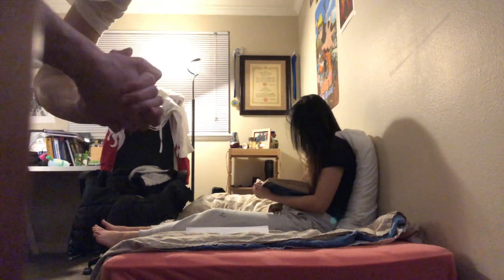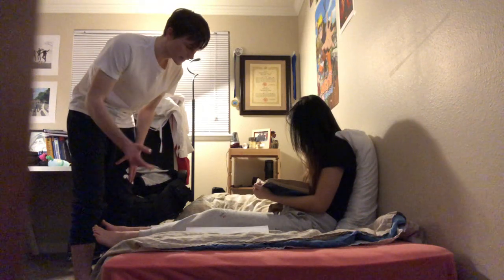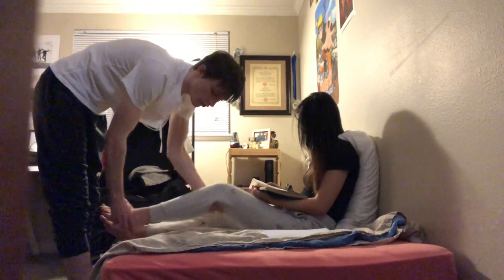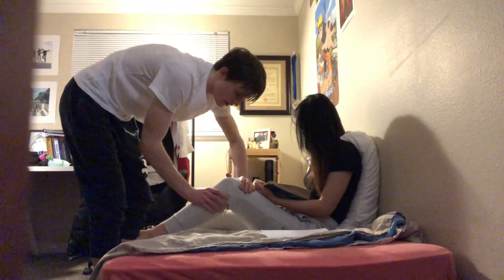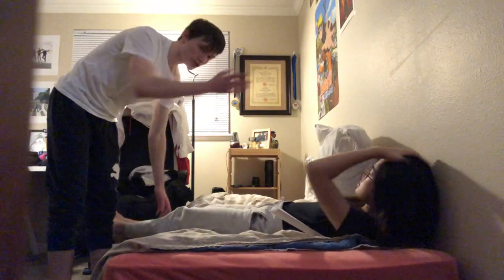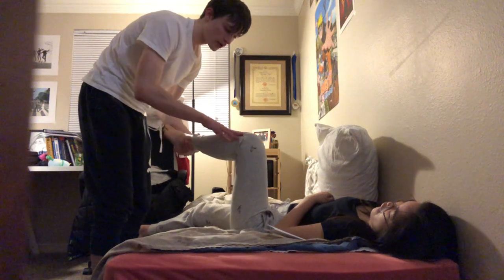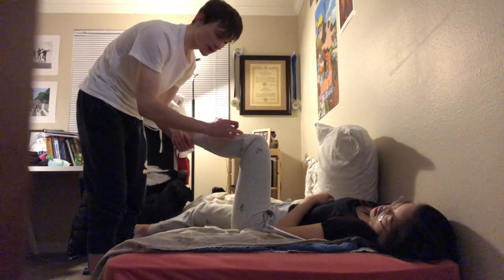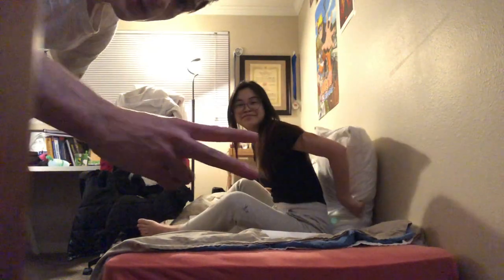Knee Special Tests pt 2 (PCL)